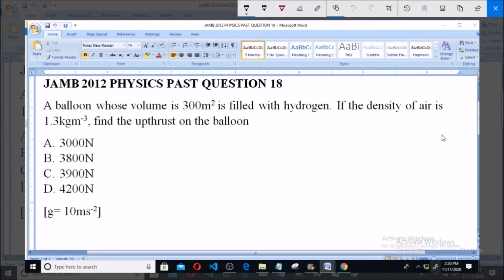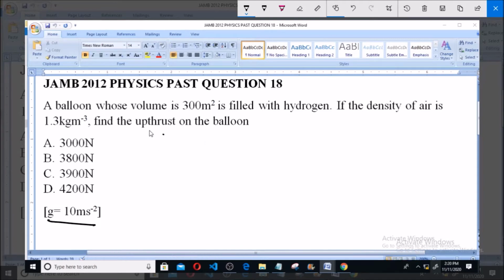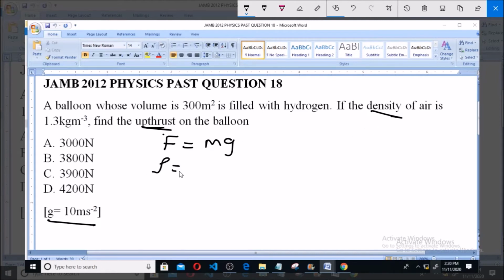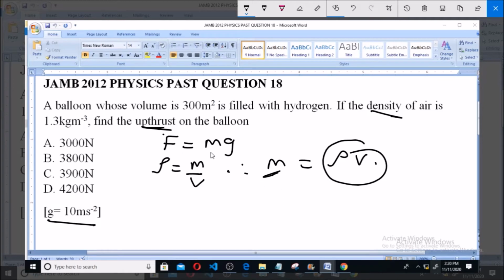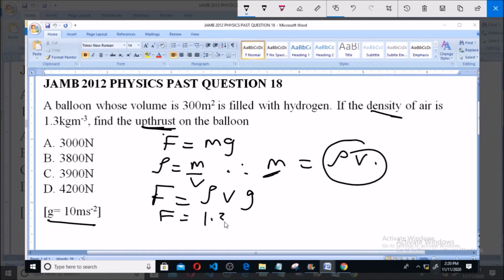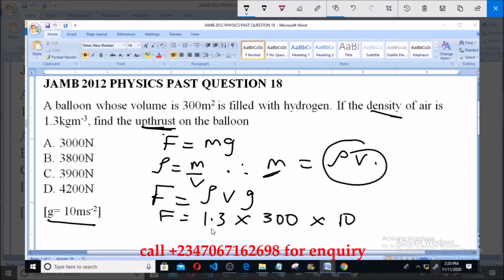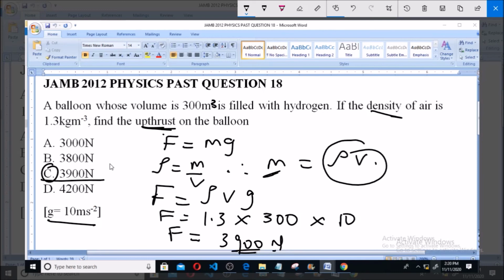JAMB 2012 PHYSICS PAST QUESTION 18 Upthrust